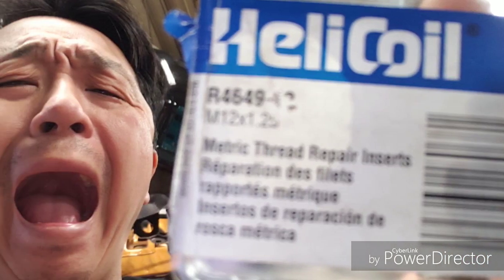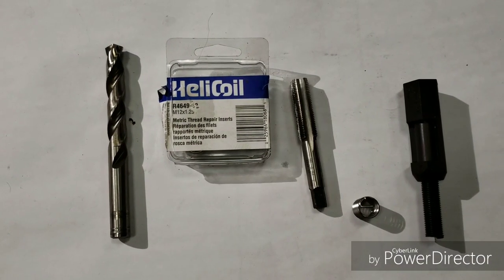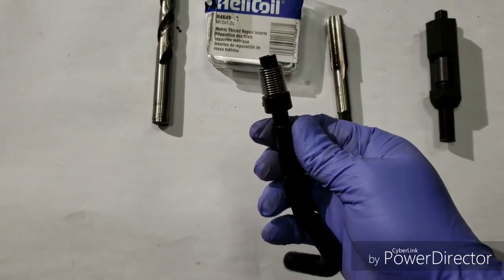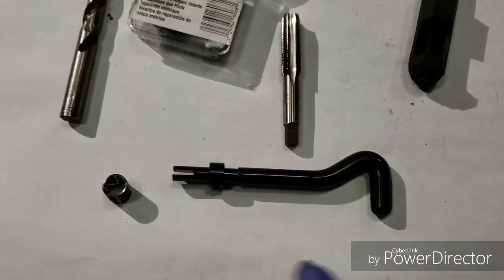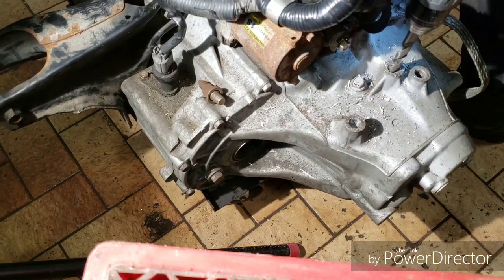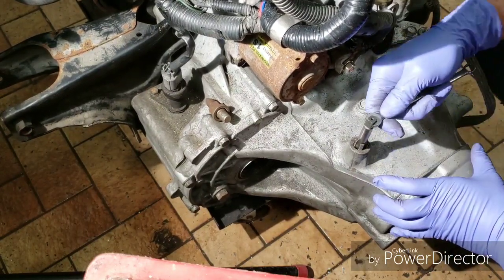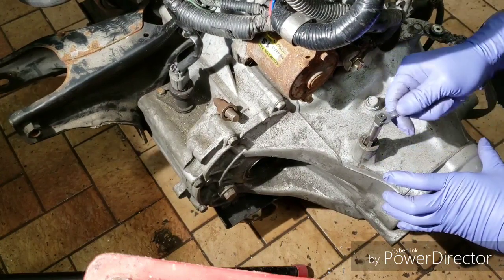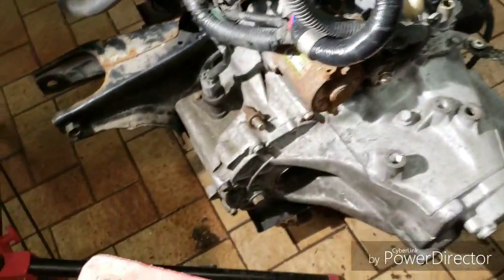How to fix stripped bolt hole with Helicoil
Today's video is how to repair common stripped bolt hole on a Honda B series transmission. The same procedure can be applied to any stripped bolt threads